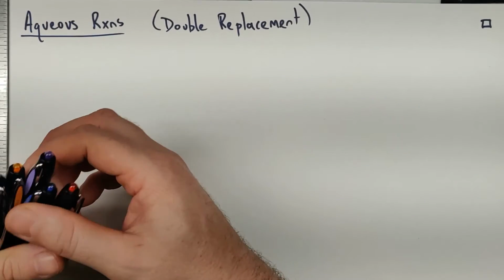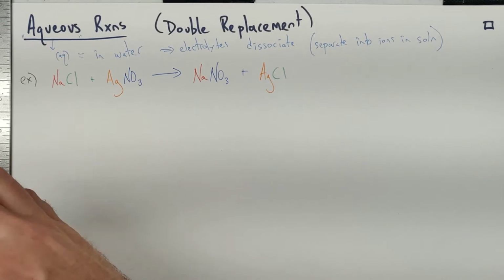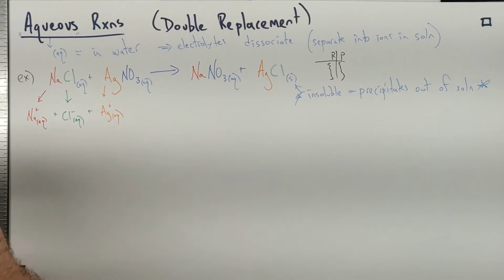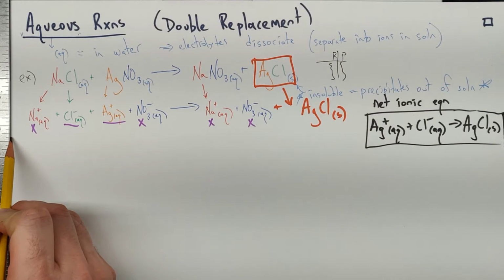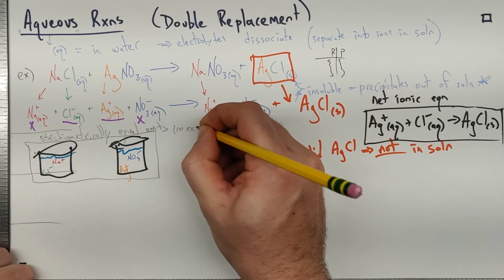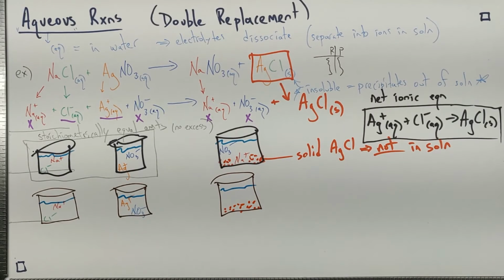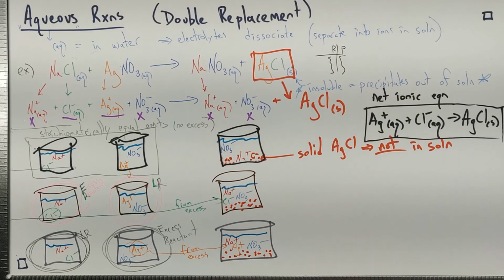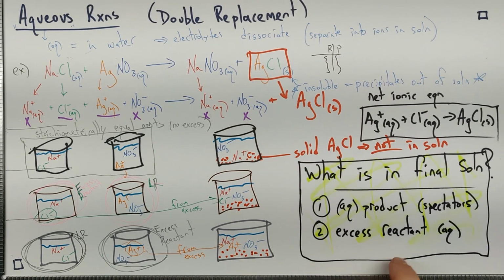Reactions in Aqueous Solution (Qualitative, Double Replacement) (Solutions Lesson #2)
Visually identifying the species present, and how they change, in an aqueous (double replacement) reaction.